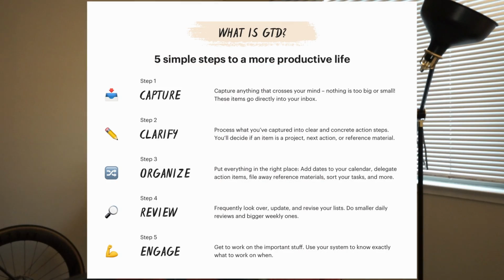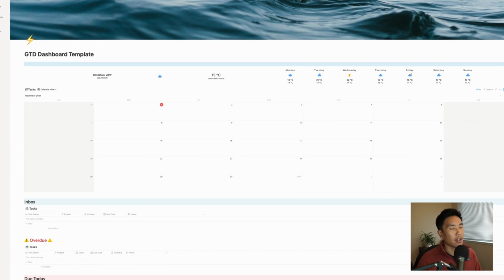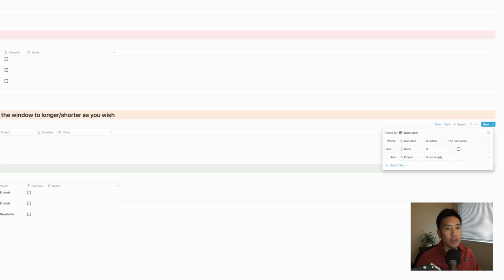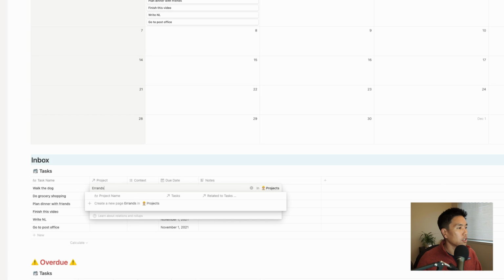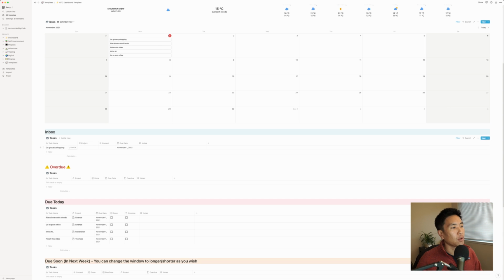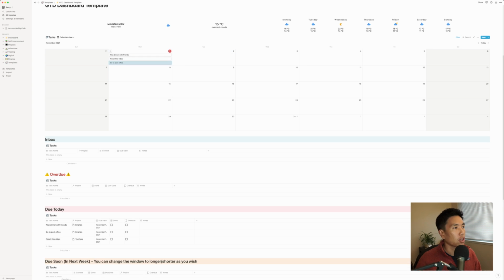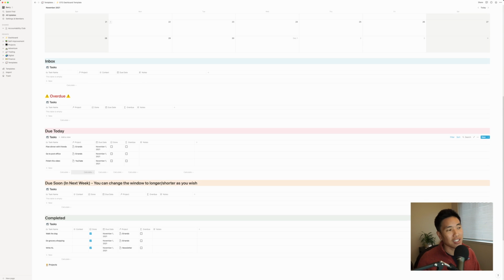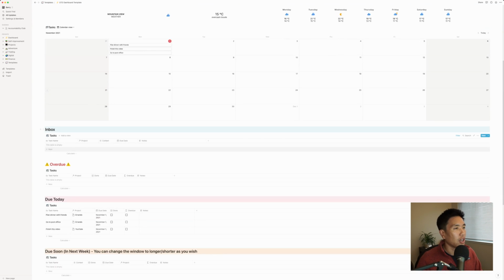Notion + GTD | My productivity setup in managing multiple projects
This is a super-effective technique to get you committed to managing multiple projects without having the need to multitask. This method uses Notion as the tool of choice and the Getting Things Done (GTD) as the methodology (invented by David Allen).

TIMESTAMPS:
00:00 Intro
01:12 What is GTD and Notion
02:47 High-level overview of GTD template
04:45 Creating and adding tasks
06:25 Link tasks with project
08:27 Adding notes
09:10 Completing tasks

10:49 Overdue tasks
11:54 How the GTD template works
13:16 Weather widget
13:41 Outro